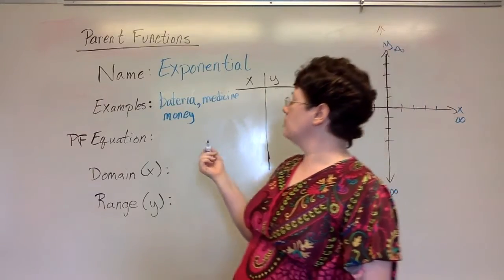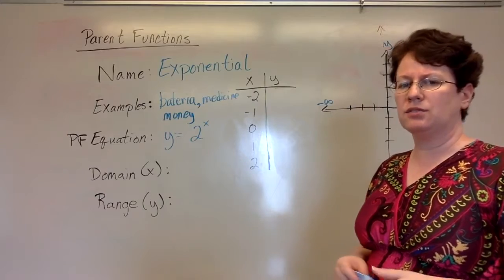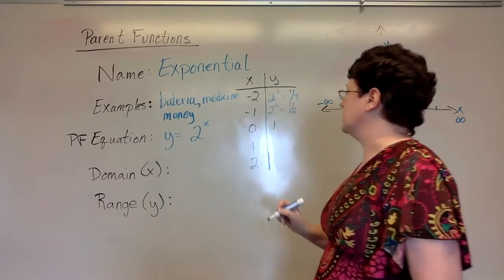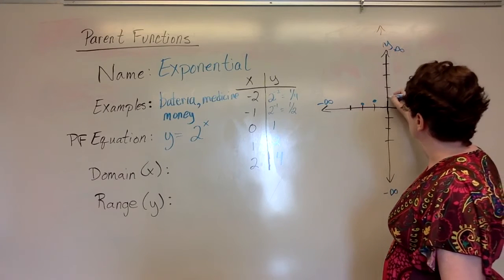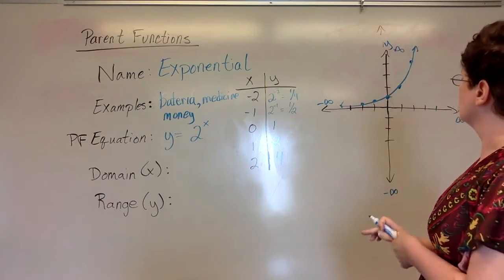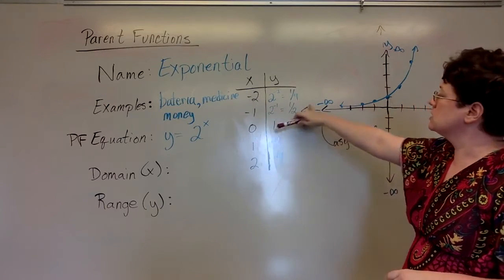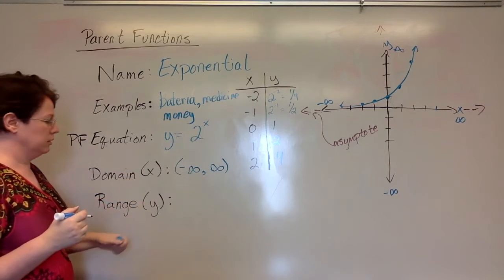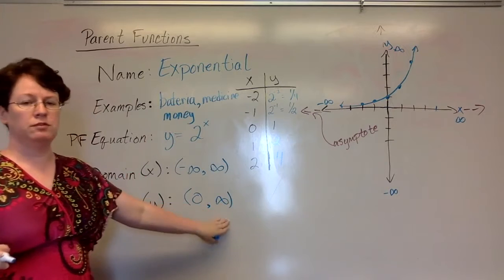Exponential Parent Function